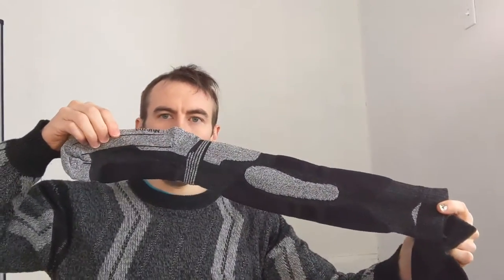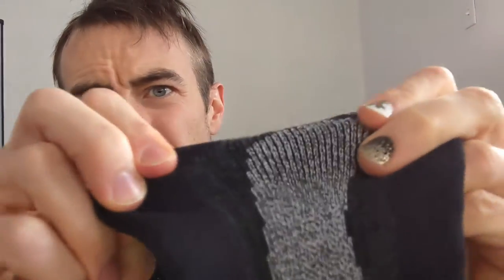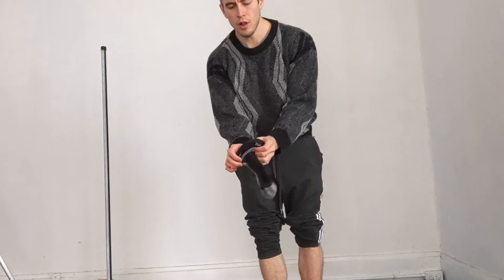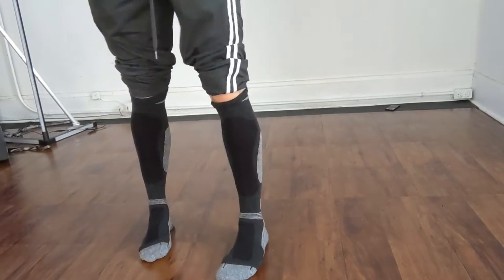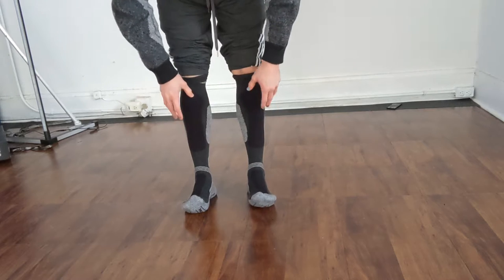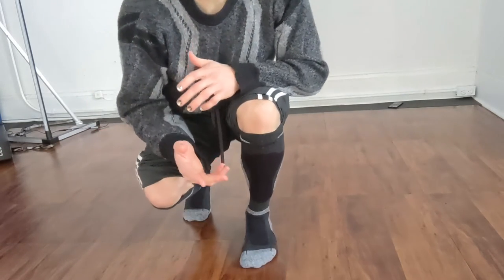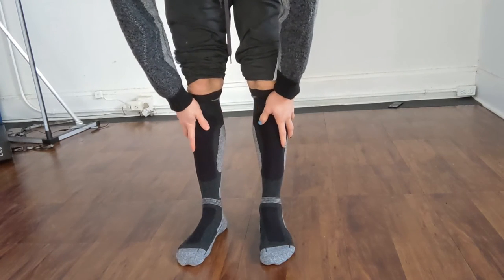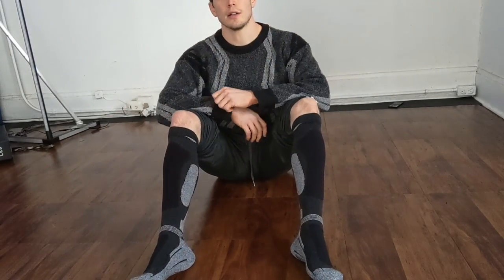Review of Merino Wool Ski Socks for Cold Weather Hiking Snowboarding Socks